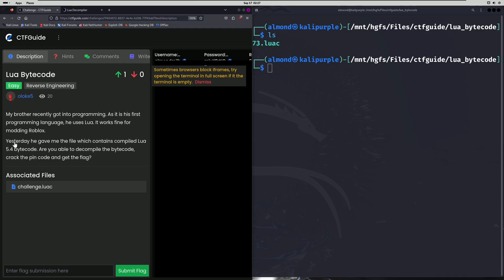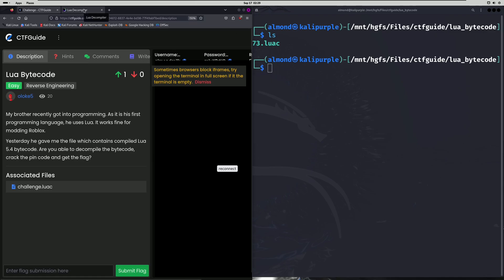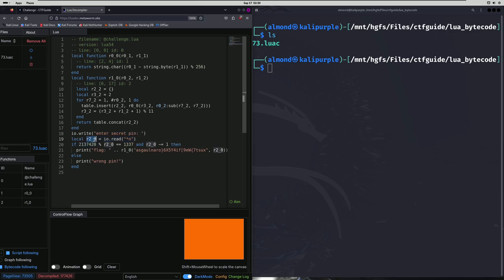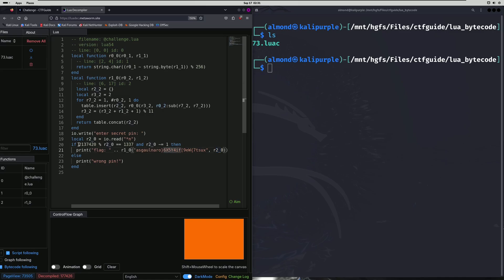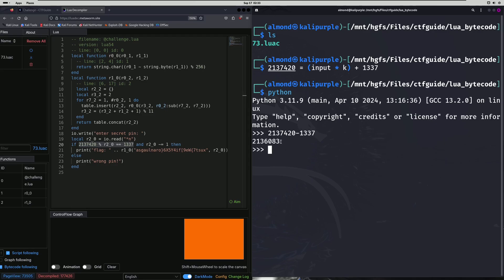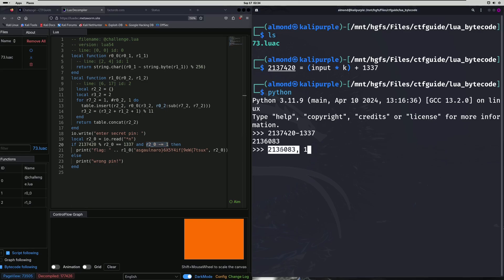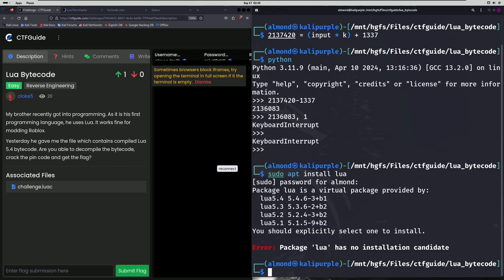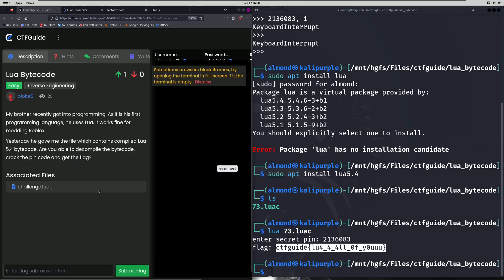CTFGuide: Lua Bytecode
In this CTFGuide video, we do a writeup of the Lua Bytecode reverse engineering challenge.